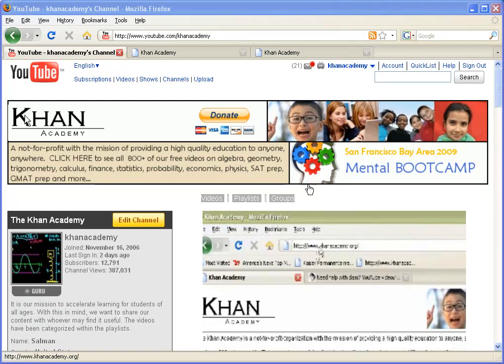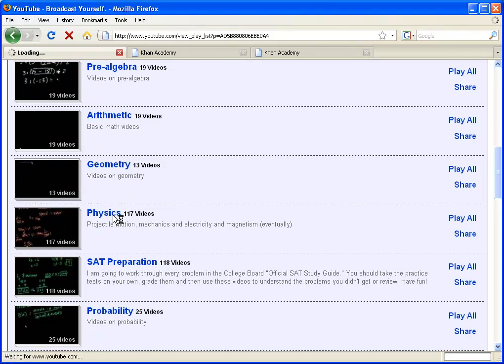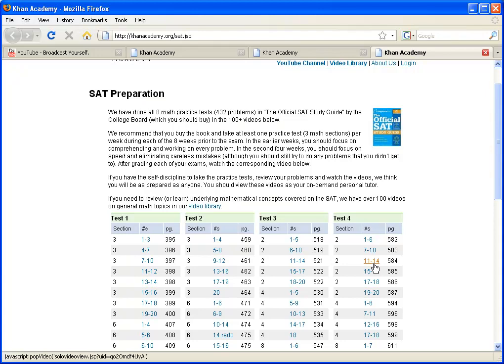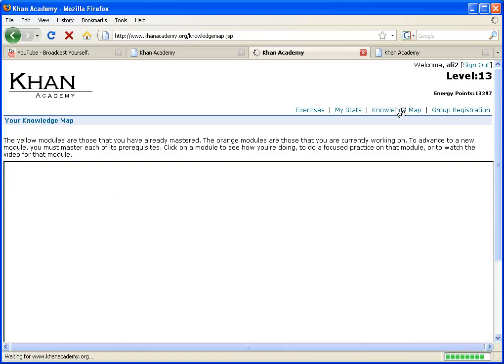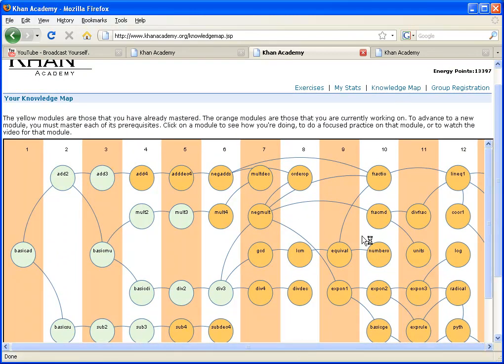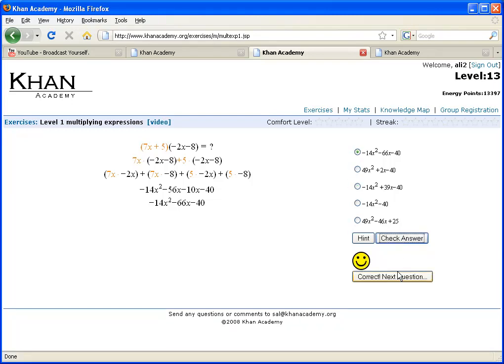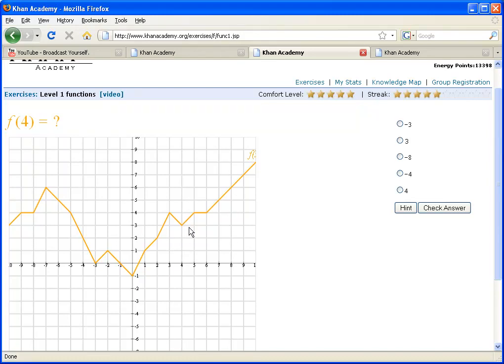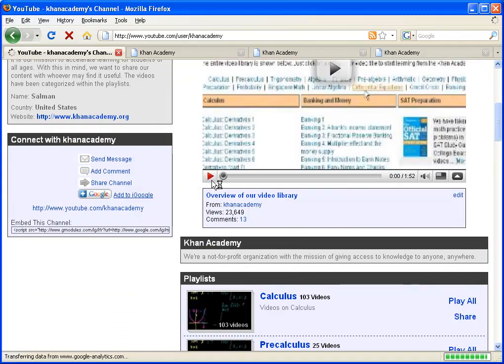Khan Academy Resource Overview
A survey of the things we've made.